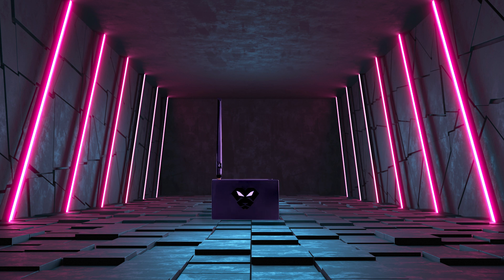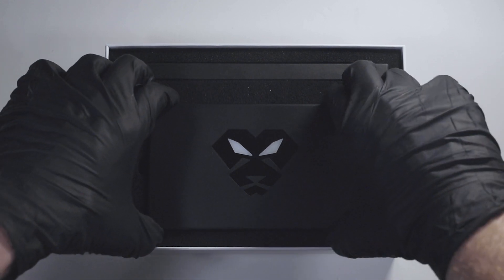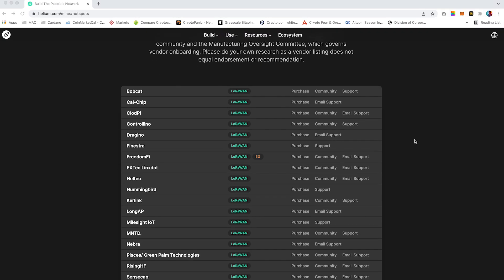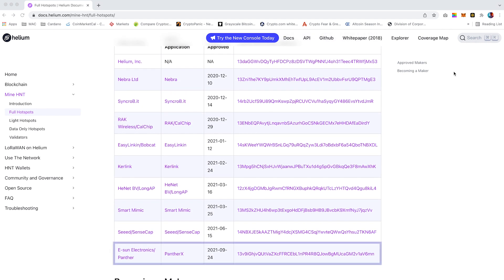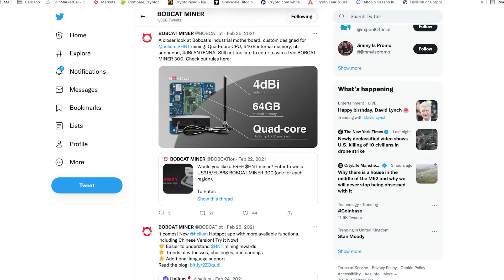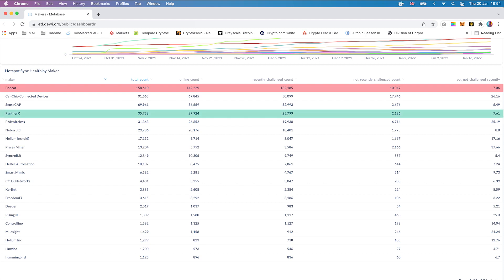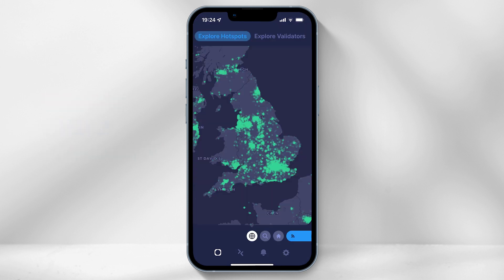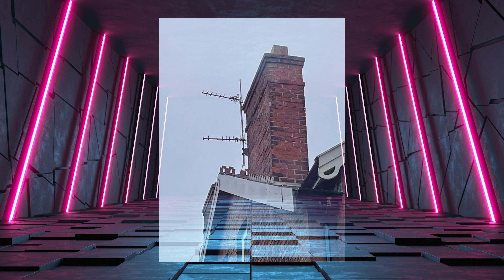Panther X Helium Miner. Earnings and Delivery Times ($HNT)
Panther X approved as a Helium Hotspot maker

Timestamps:

00:00 Intro
00:15 Panther X Delivery Time
00:50 Panther X Brand Authenticity
01:57 Panther X Earnings
02:48 Panther X Future Upgrade

Please note that this video has not been made for financial investment purposes. The video has been created only for educational reasons. Any investment you make you should be comfortable with and comes at your own risk. Always conduct your own research before buying into any project, wether it is crypto related or not.